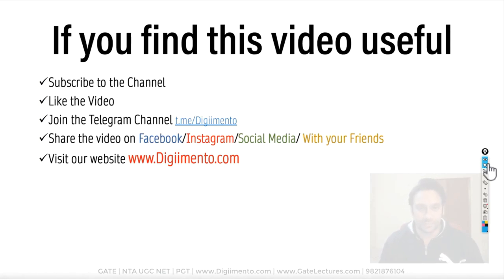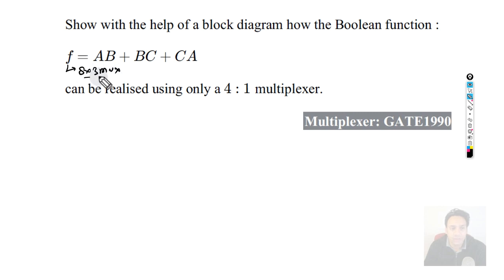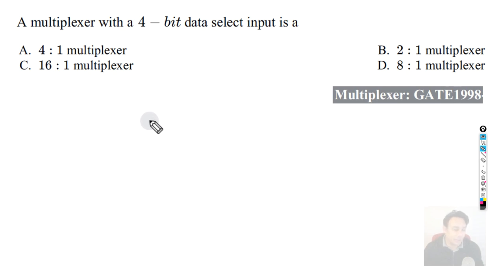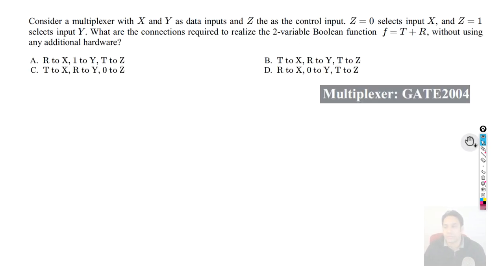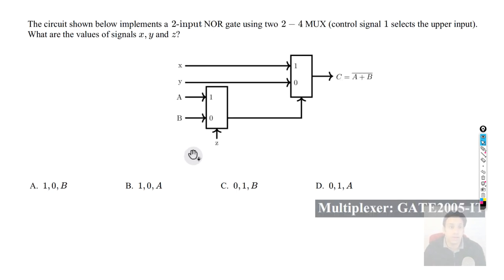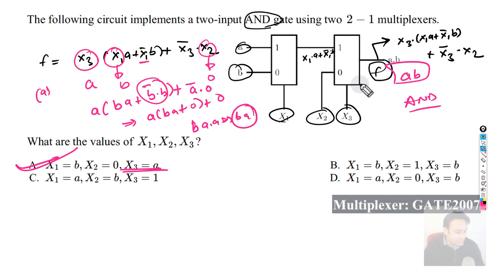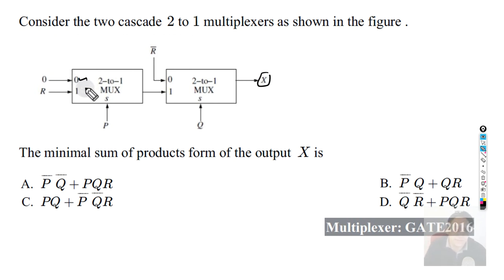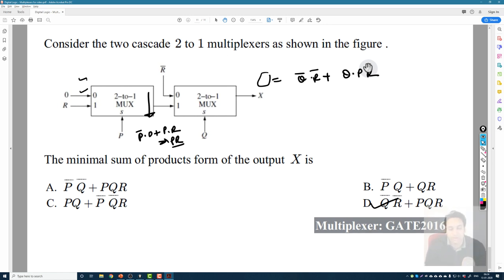GATE Computer Science Previous Year Solutions - Digital Logic - Multiplexers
In this video, we are discussing previous year Questions of GATE Computer Science for the Subject Digital logic Design subsection Multiplexers.